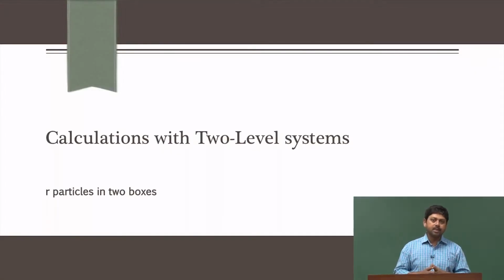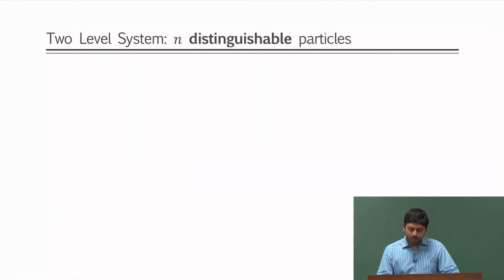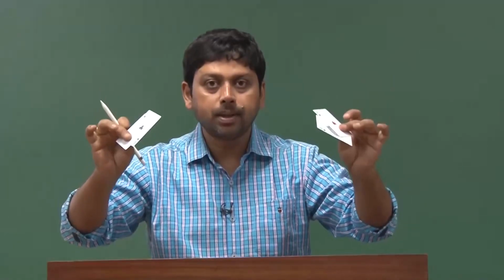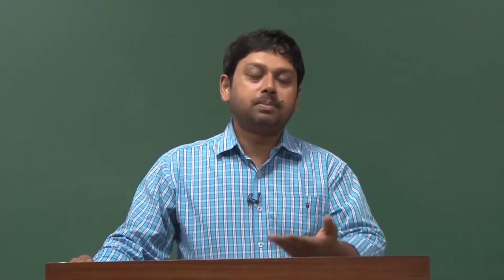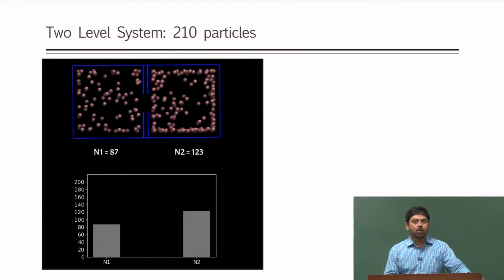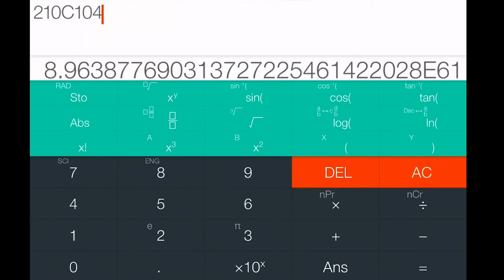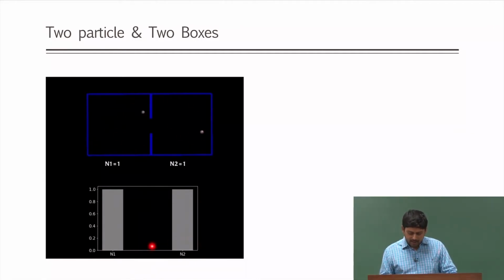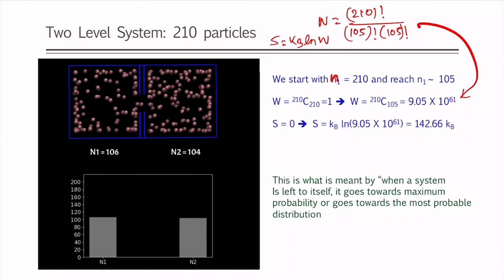Two-Level Systems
Subject: Chemistry